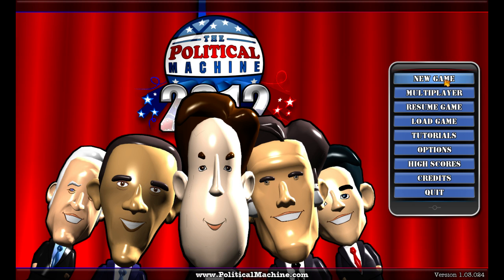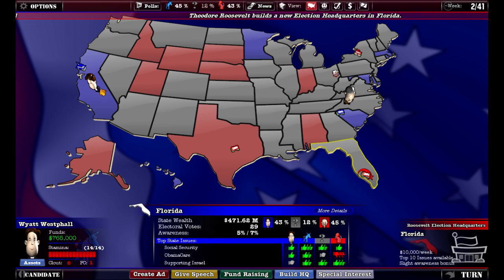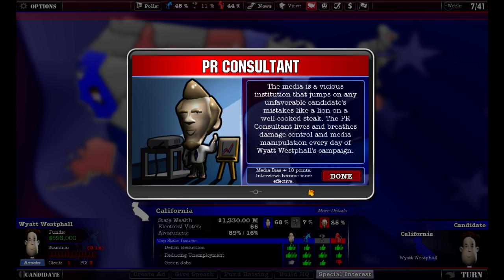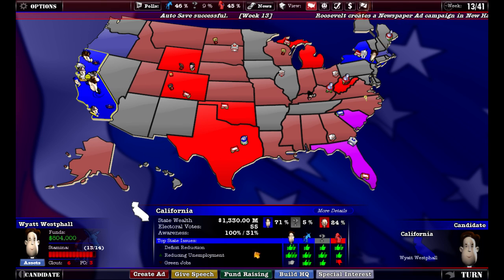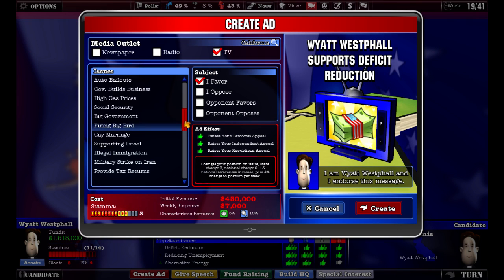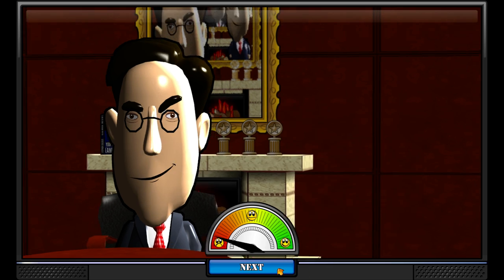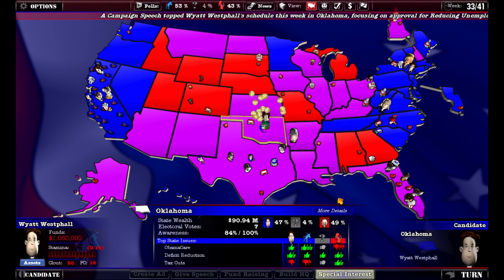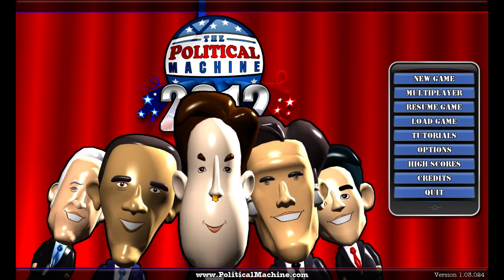LGWI Live - The Political Machine 2012: Westphall vs. Roosevelt (10/22/2013)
A single video TPM 2012 broadcast on October 22, 2013.